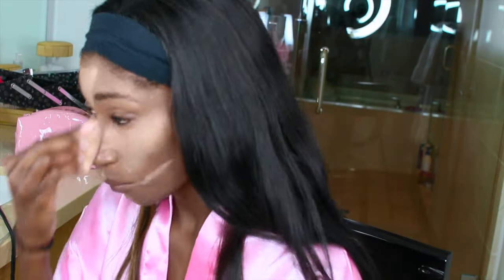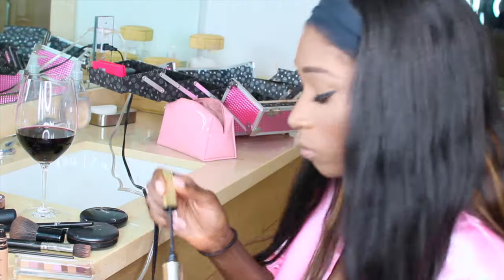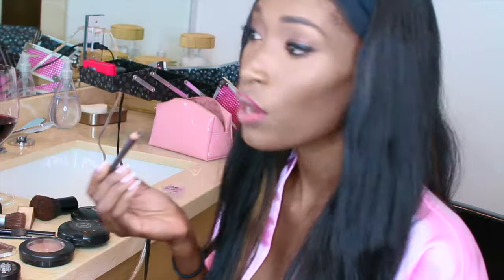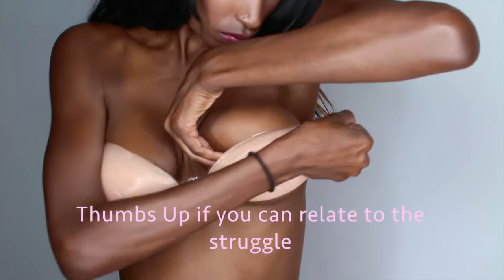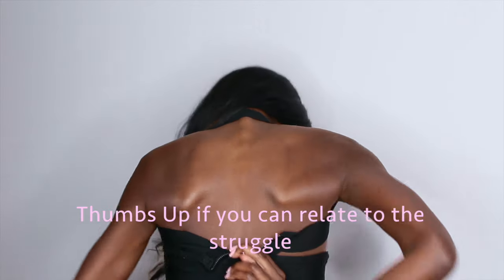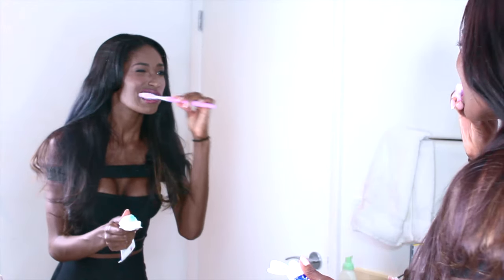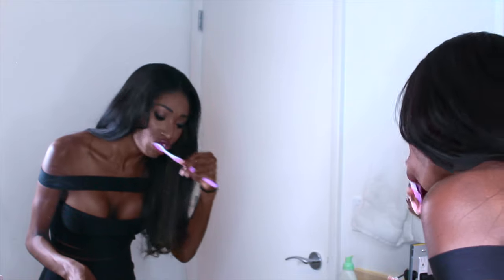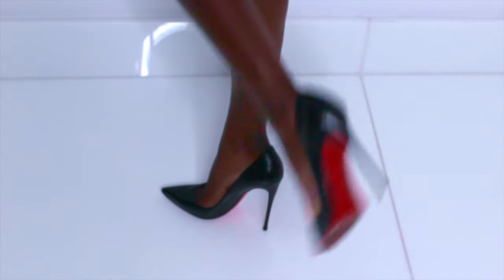GET READY WITH ME: Hair, Make-Up, Outfit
HAIR, MAKE-UP, and OUTFIT!

GIVE ME A THUMBS UP 👍👍👍 IF YOU WANT TO SEE MORE VIDEOS I LIKE THIS ONE...

Love you guys! And thanks for stopping by XOXO

Follow my other junk here:

Username: @ThisIsHadassah